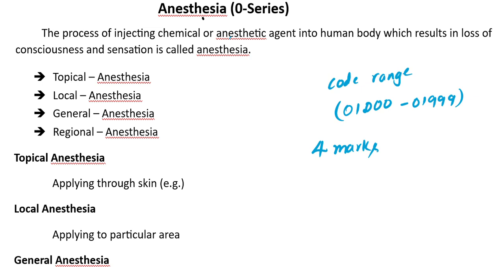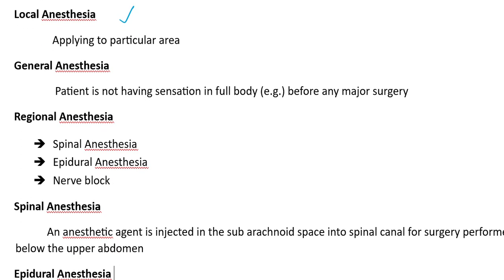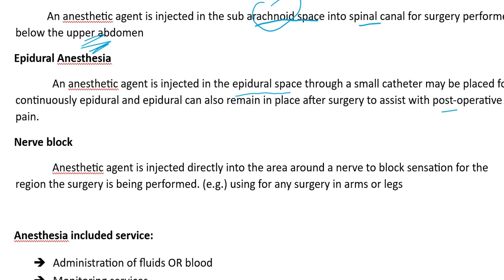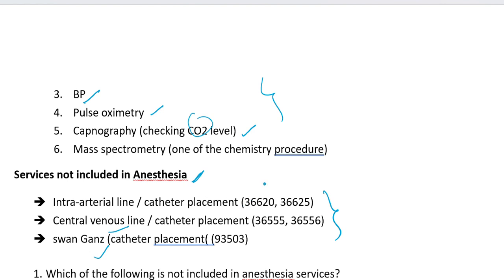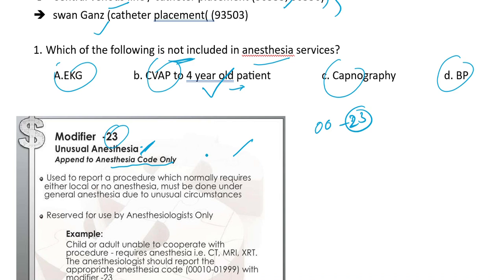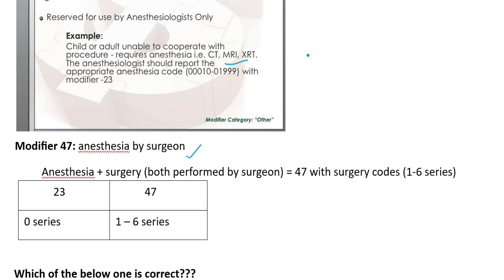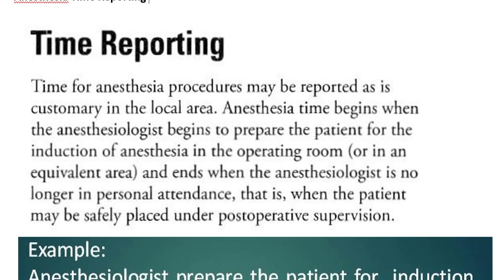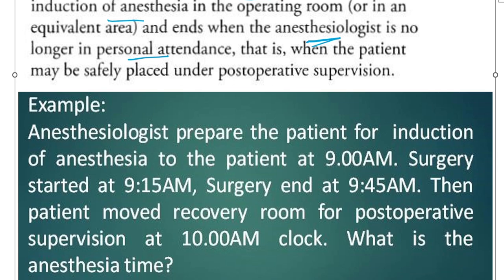ANESTHESIA CODING GUIDELINES| CPC EXAM PREPARATION| MEDICAL CODING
In this video, we dive deep into one of the most important topics for medical coders and CPC exam aspirants—Anesthesia Coding. Learn everything you need to know to tackle this topic with confidence!
📌 What You'll Learn:
✔ Definition and Types of Anesthesia
✔ Services Included and Excluded in Anesthesia Coding
✔ Detailed Explanation of Modifiers 23 and 47
✔ Anesthesia Time Reporting Guidelines
✔ Physical Status Modifiers (P1–P6)
✔ Qualifying Circumstances for Complex Cases
✔ Moderate Sedation Coding
Whether you're preparing for the CPC exam or looking to sharpen your medical coding skills, this comprehensive guide has you covered.
🎯 Why Watch?
Anesthesia coding can be tricky, but we break it down into simple, easy-to-understand steps. Stay until the end for real-world examples and expert tips!

💡 Resources for You:

Previous Exam Questions

Mock Assessments

Topic-Wise Practice Guides